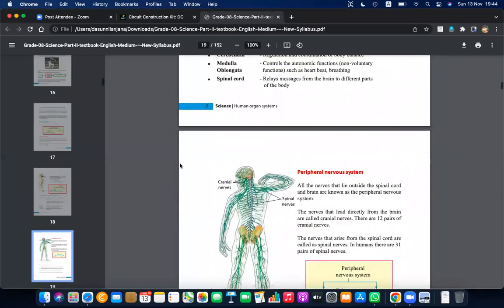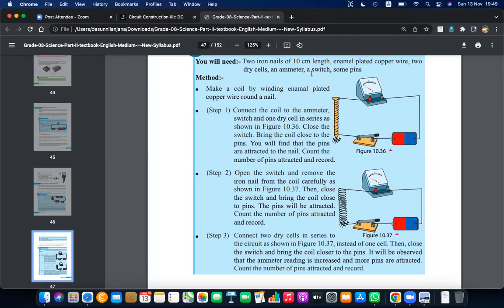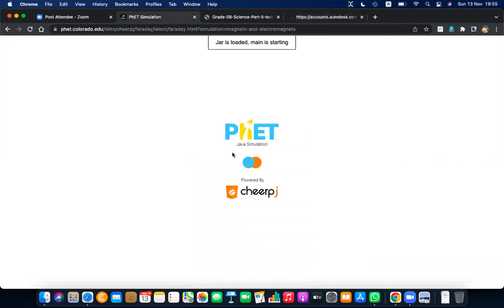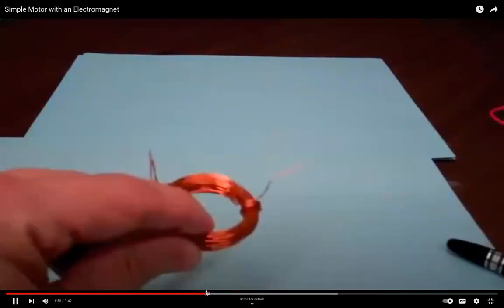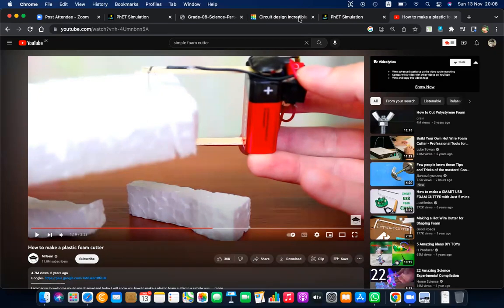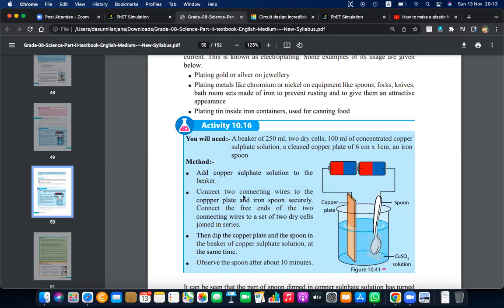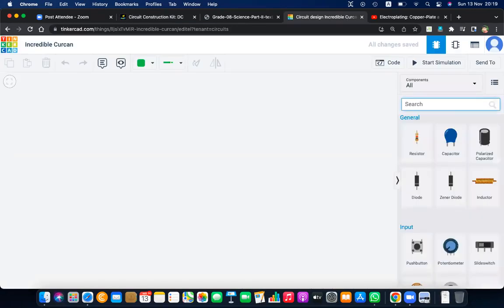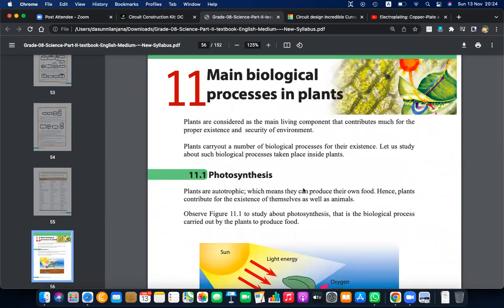Grade 6 Science English Medium Electricity Bulbs and Batteries P1